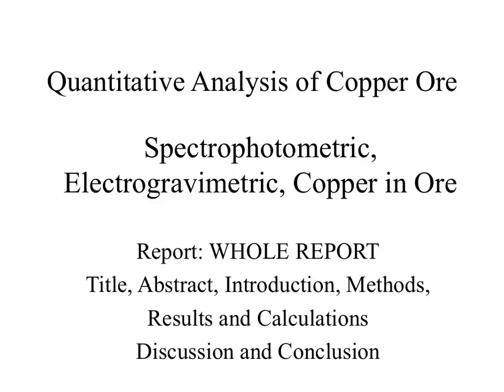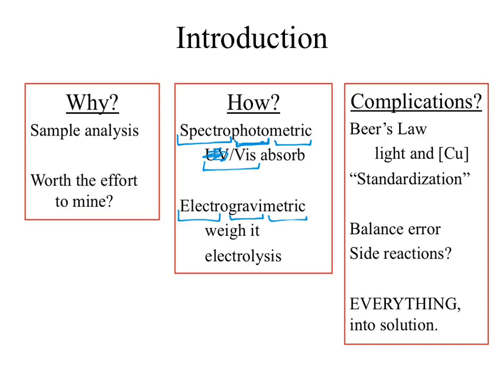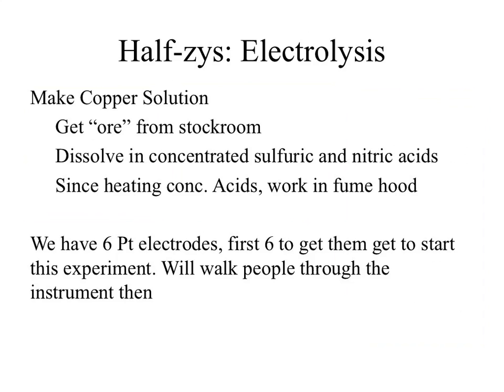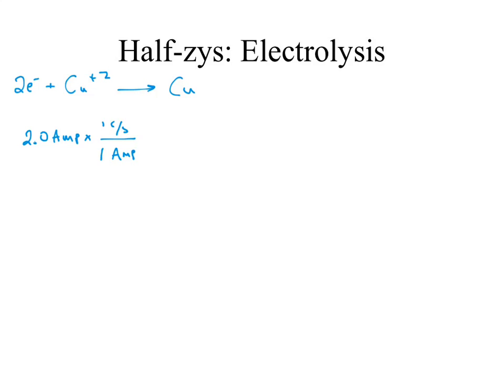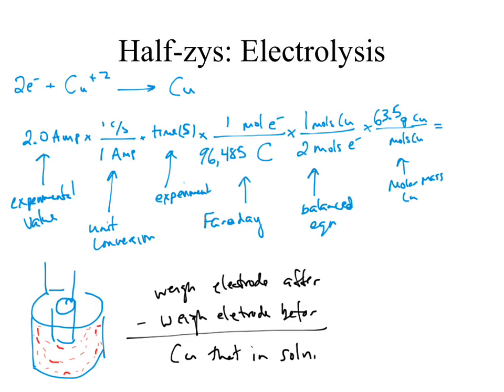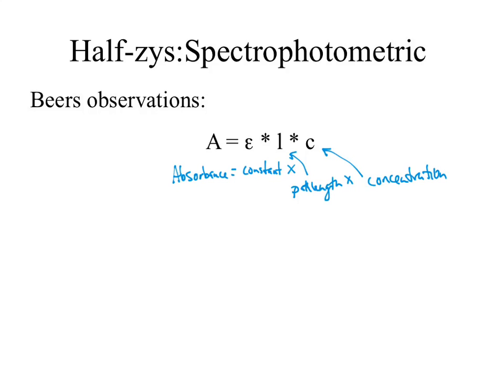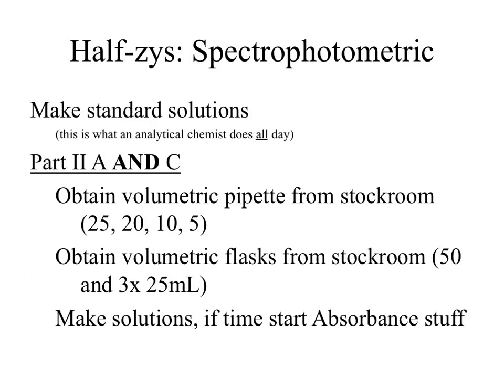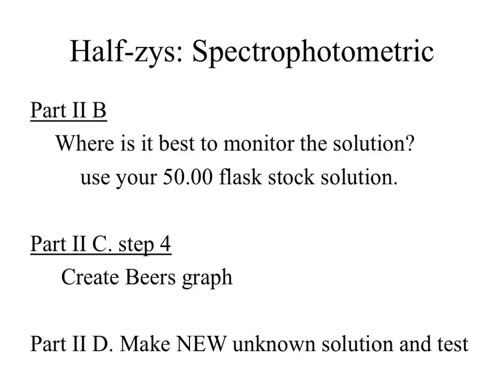SU13CHM152LL copper TR